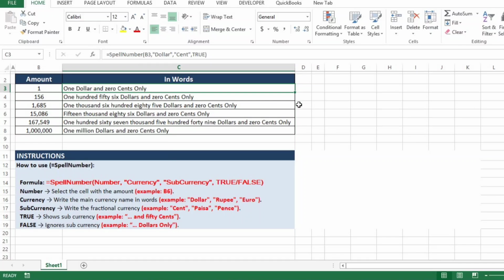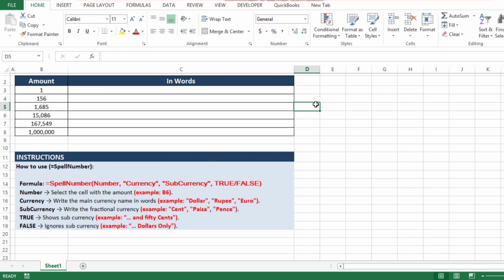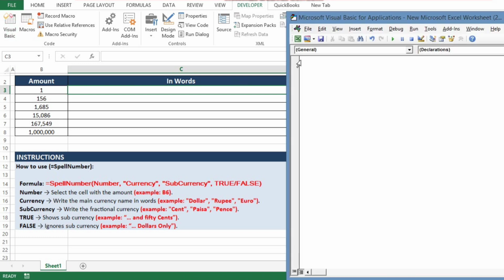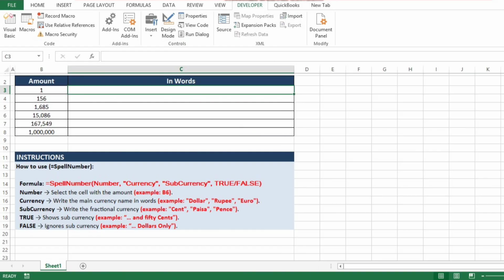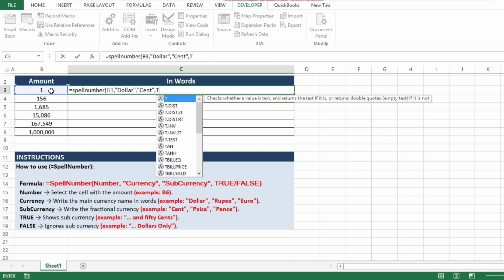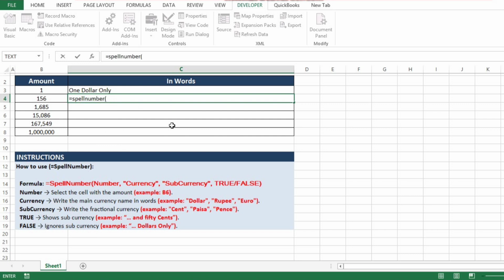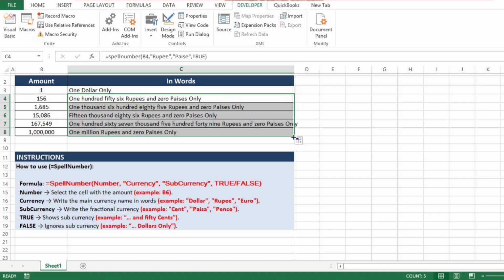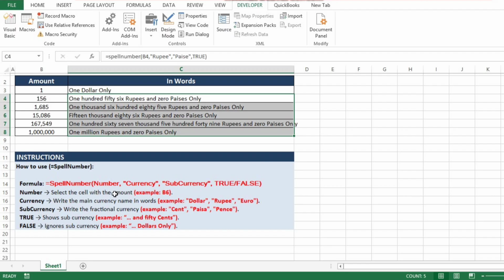How to Convert Numbers to Words in Excel | Excel Spell Number formula | Learn Accounting Pro Studio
🆓 DOWNLOAD Free Excel file for this video (to follow along): (To Download, Go to File Menu then Download then Select Microsoft Excel)

In this video you will learn how to automatically convert numbers to words in excel. We'll be using VBA and "Spellnumber" function to do this.

Chapters:
00:00 Introduction
00:42 Enabling the Developer Tab and VBA Editor
01:10 Adding VBA Code for the Spell Number Function
01:48 Using the SpellNumber Formula with Custom Currencies
03:30 Saving as an Excel Macro-Enabled Workbook (.xlsm)
04:09 Summary